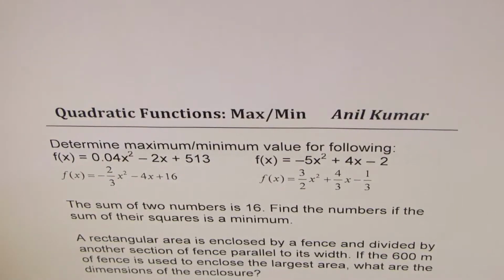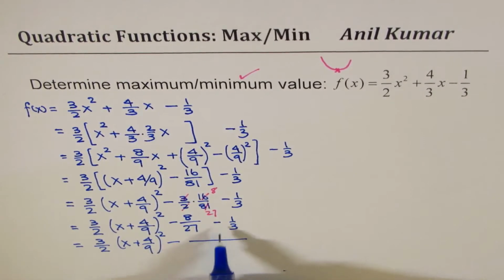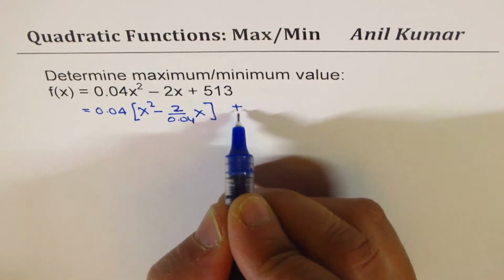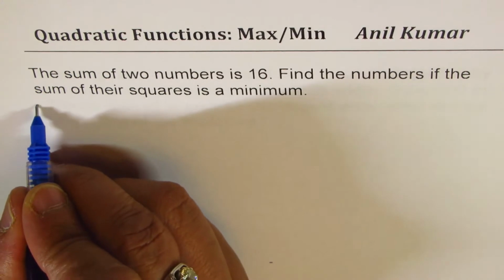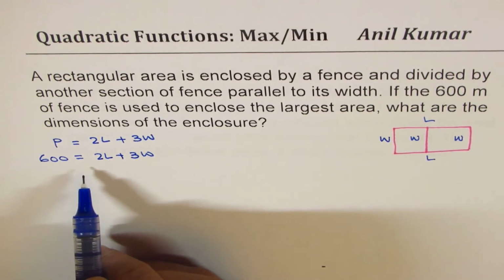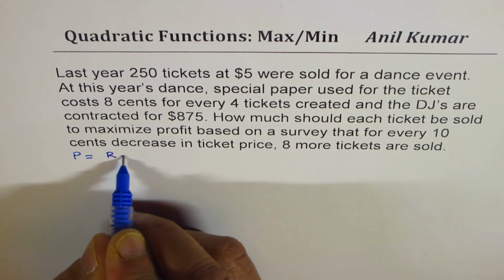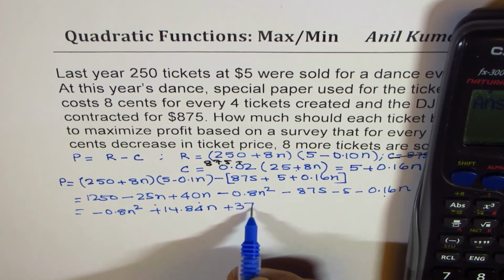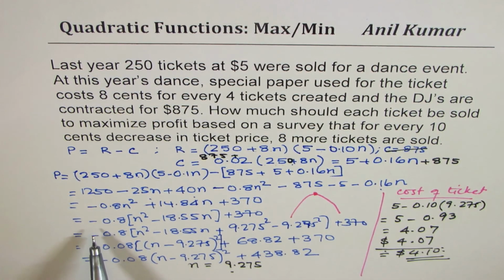Quadratic Maximum Minimum Completing Squares Test